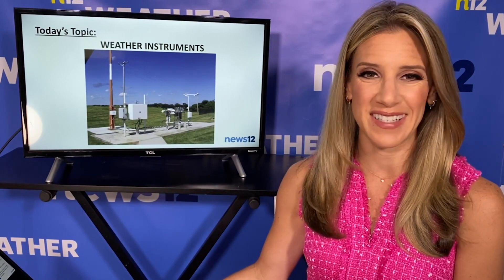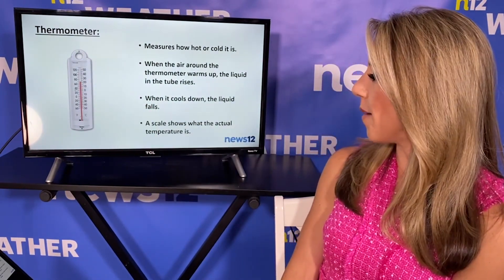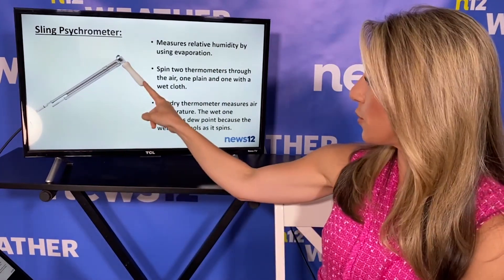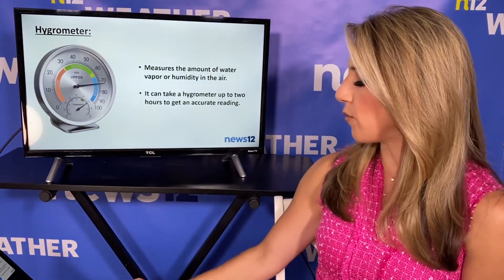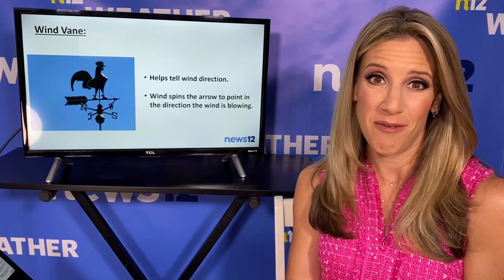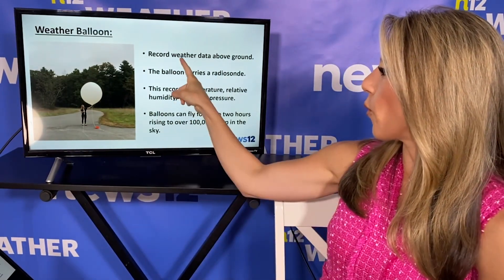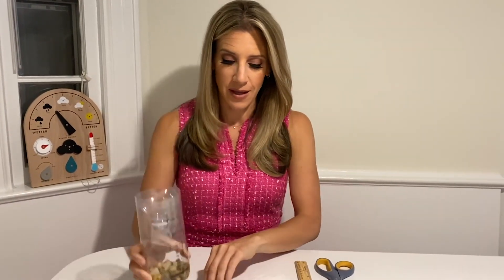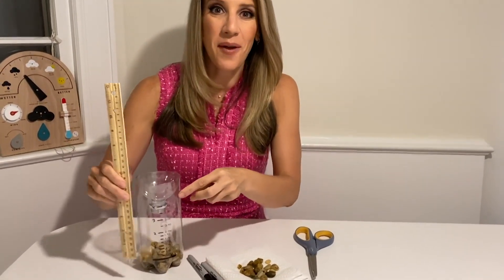Weather School: Learning about Weather Instruments with News 12 Meteorologist Samantha Augeri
Weather School: Meteorologist Samantha Augeri is here to teach you all about weather instruments.